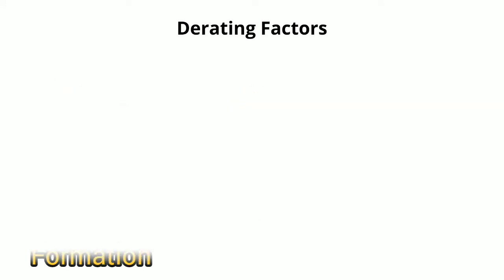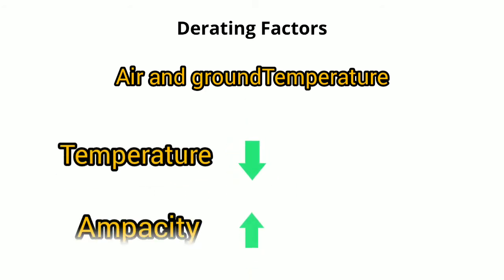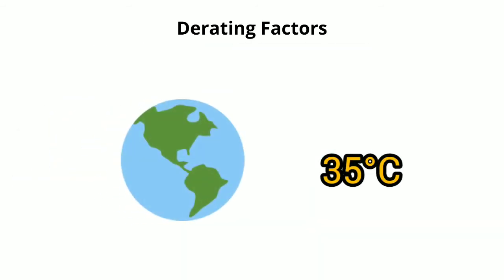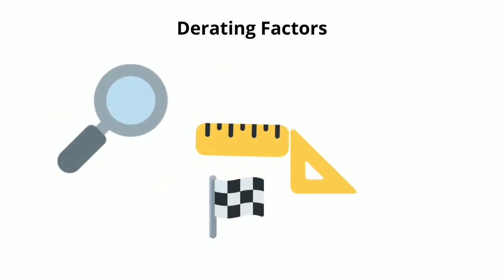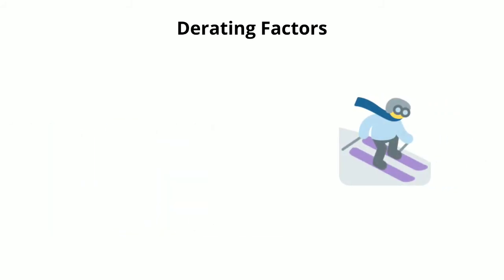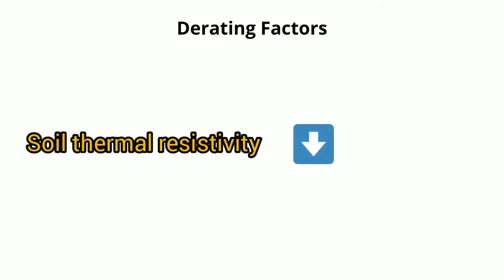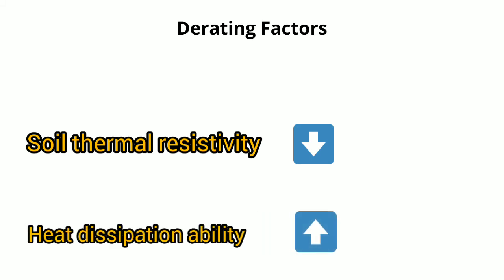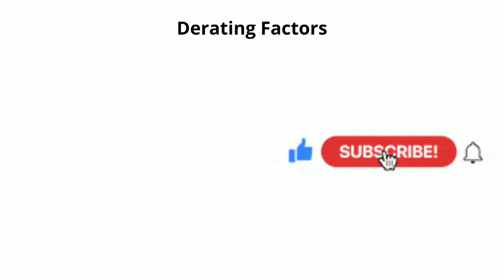Derating Factor of Cable Explained for Beginners!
The derating factor of a cable is a multiplier used to adjust its current-carrying capacity based on external conditions that could affect performance, such as:

1. Ambient Temperature – Higher temperatures reduce cable capacity.
2. Grouping of Cables– Multiple cables bundled together generate more heat, reducing their ability to carry current.
3. Soil Thermal Resistivity (for buried cables) – Poor heat dissipation in high-resistance soil reduces capacity.
4. Altitude– Higher altitudes lower air density, affecting heat dissipation.

Always refer to **cable manufacturer tables, or standards like "IEC 60364" or "NEC" for exact factors.

I use and Recommend UNI-T Digital Multimeter Tester UT136B:

25 ft Extension Cord Flat Plug, Surge Protector Power Strip with USB Ports, 15A

Siemens QA120AFC 20-Amp Single Pole 120-volt AFCI:

Heavy Duty Outdoor Extension Cord with Multiple Outlets 10ft, 15 AMP:

110V-120V 1.5Kw Instant Electric Hot Water Heater

50-Amp Extension Cord for RV  "100ft":

Voltage Converter 110 to 220v 50/60 Hz:

Voltage Stabilizer 110/220v:

Eaton CHSPT2SURGE SPD Type 2 Chsp Whole Home Surge Protector:

Heavy Duty Extension Cord "50 ft":

TOSHIBA EM131A5C-BS Countertop Microwave Ovens :

Hair Dryer "best selling":